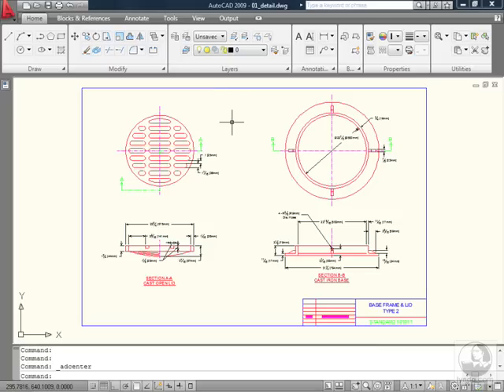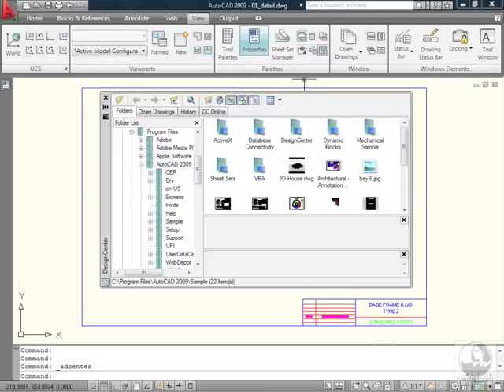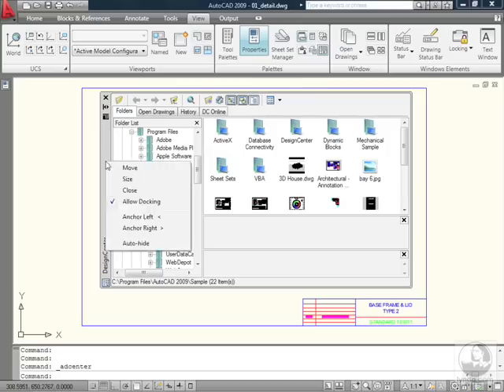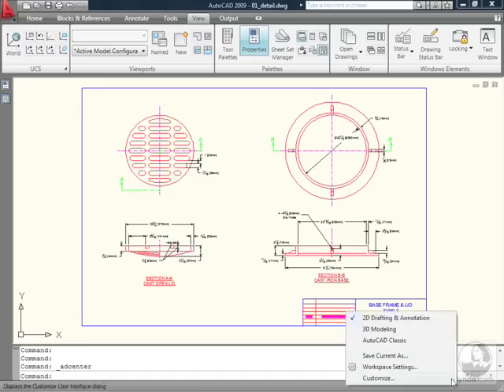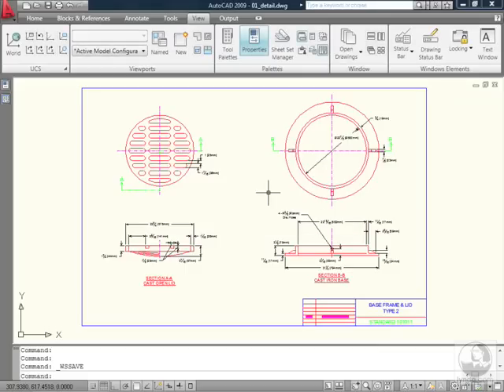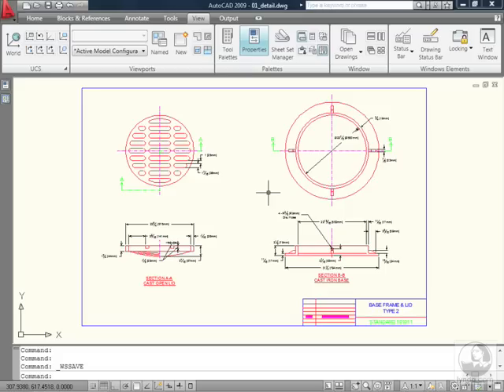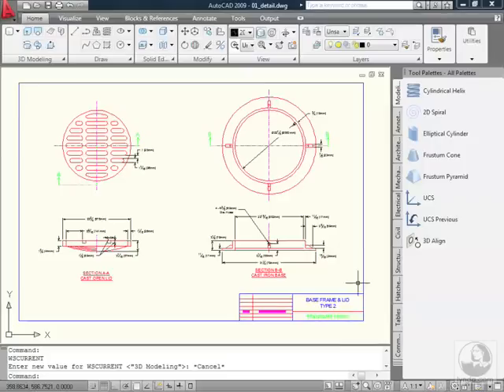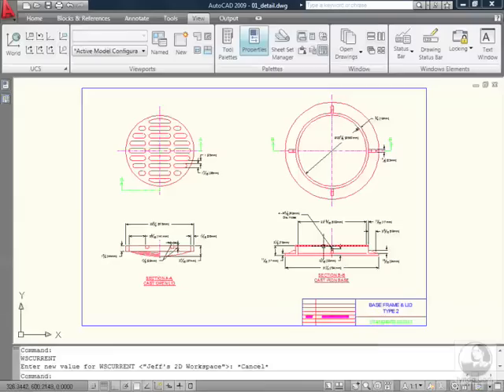AutoCAD 2009 Tutorial 8: Saving your workspace